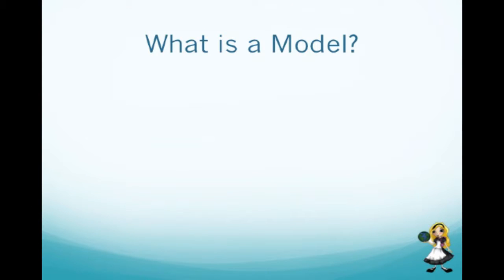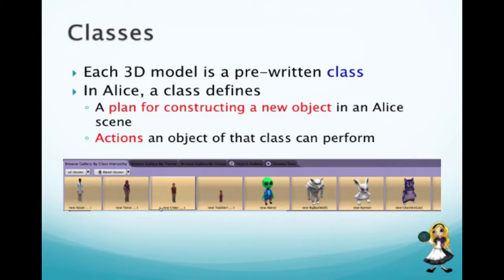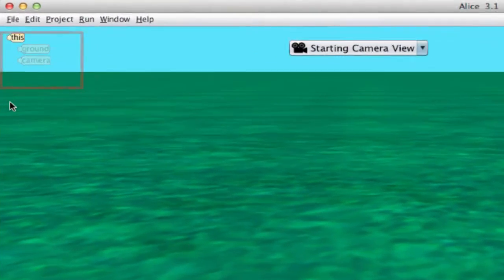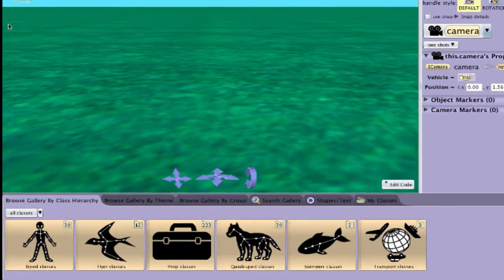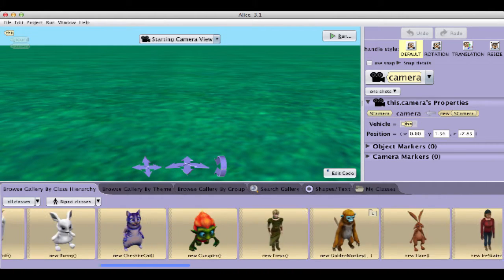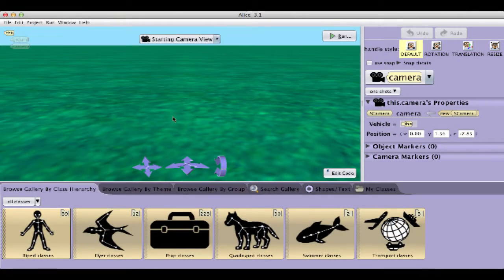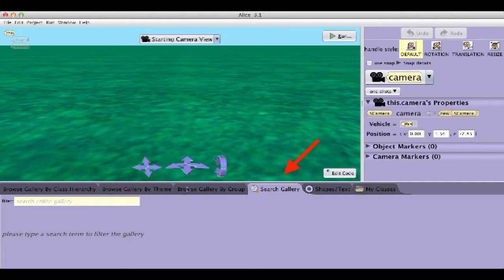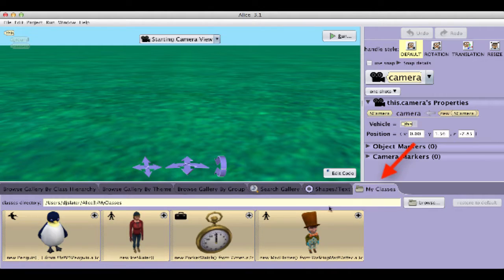Alice 3 Tutorial Videos 2